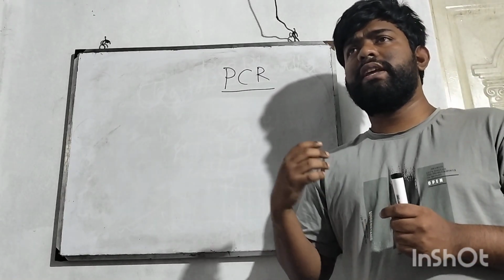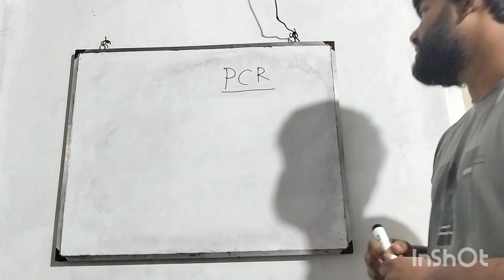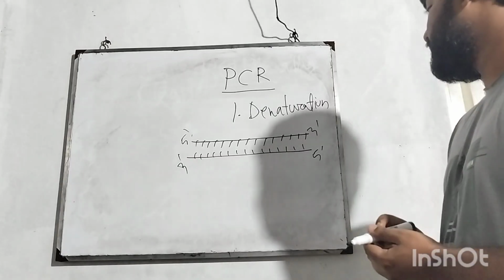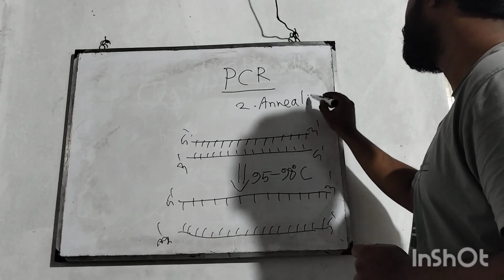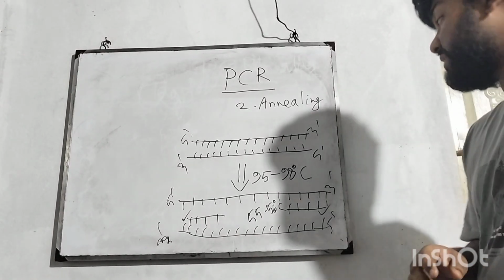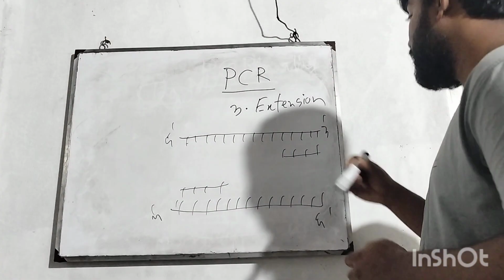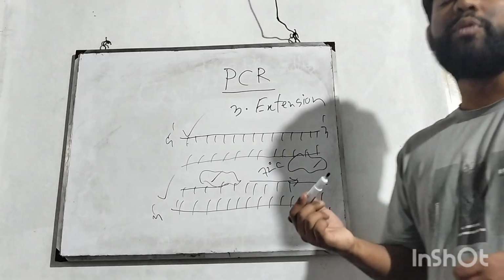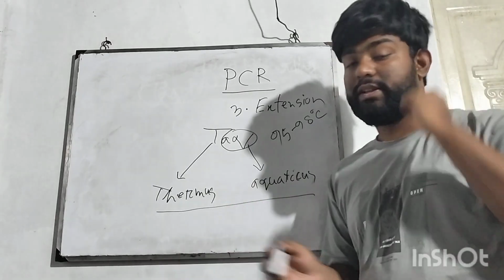Polymerase Chain Reaction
Learn the basic principle of Polymerase Chain Reaction (PCR)—how DNA is denatured, annealed, and extended to create millions of copies. Perfect for students of Biology, Biochemistry, Biotechnology, and Molecular Biology.